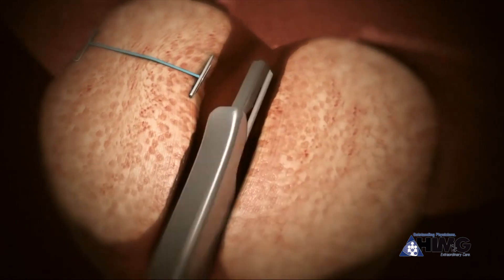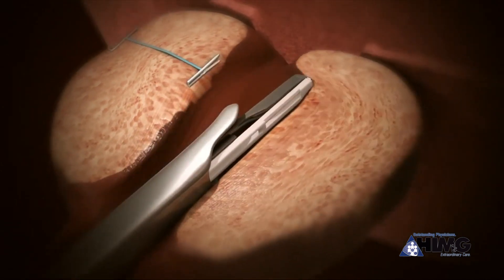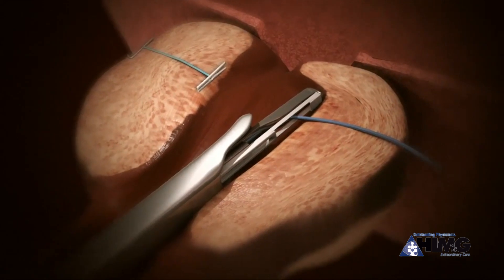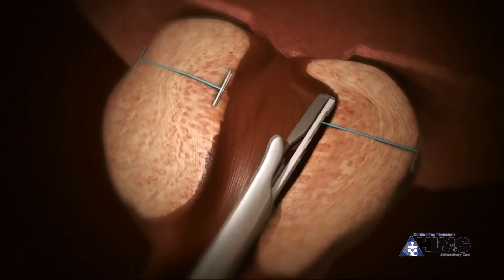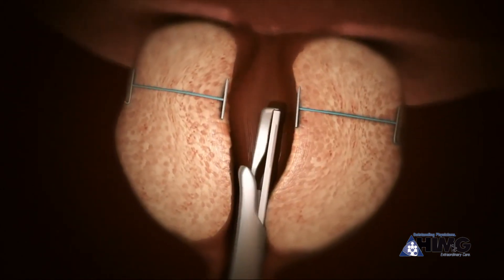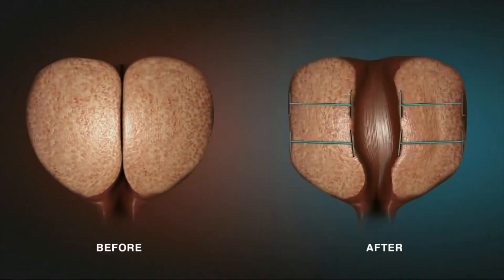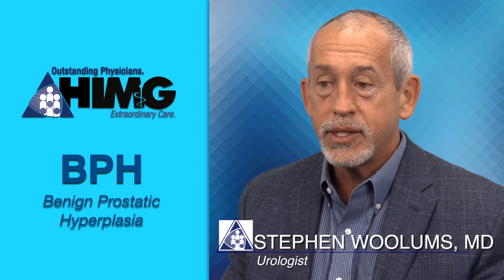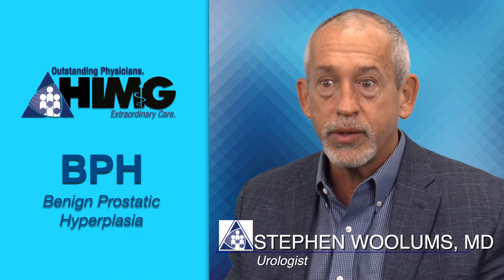Woolums UroLift 30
Enlarged prostate – or BPH – can cause men to have problems with urination. But a minimally invasive treatment called Urolift – performed at HIMG by urologist Dr. Stephen Woolums, offers proven relief.

“We don’t remove tissue. We don’t cut things out. We simply reposition the tissue so that a man can urinate better…because that’s really why the obstructive voiding occurs. The prostate blocks the outflow from the bladder. And so, with the UroLift, we simply reverse that blockage.”